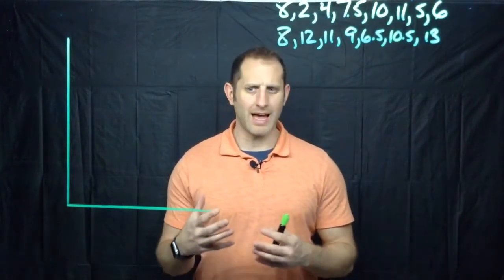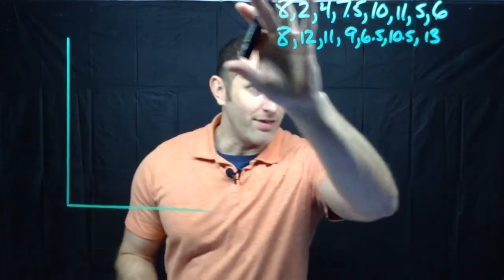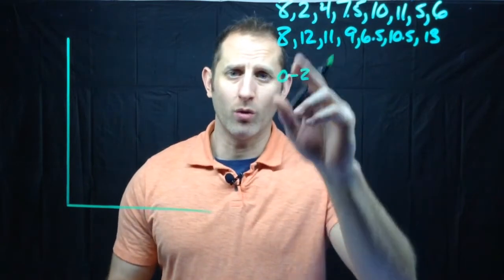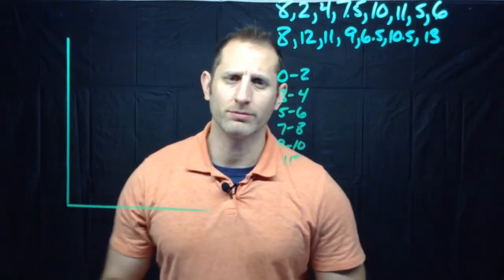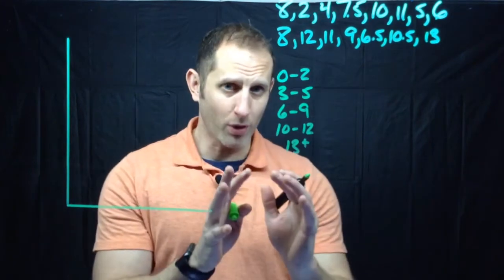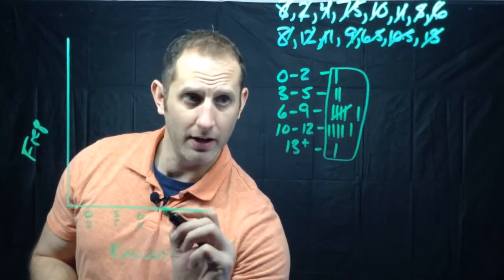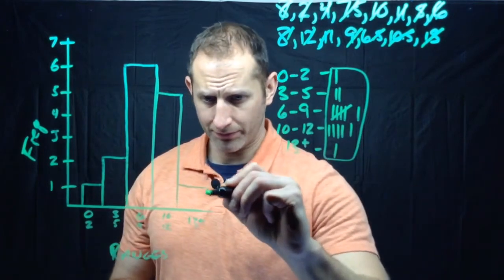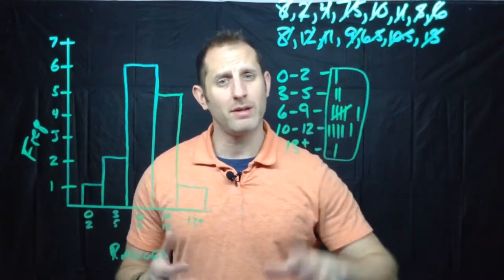Histograms - creating and using frequency tables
How to take RAW (unorganized) data, organize it and turn it into a histogram.